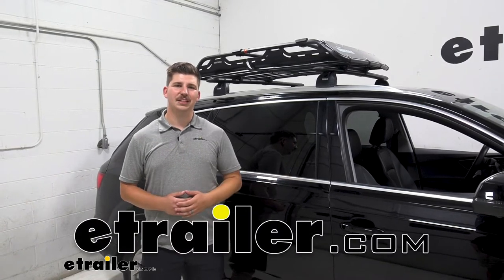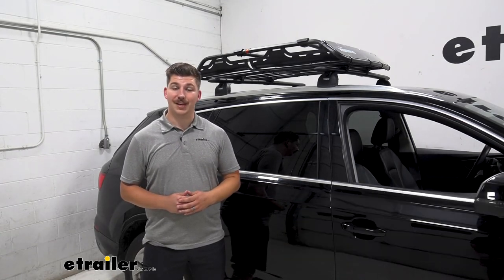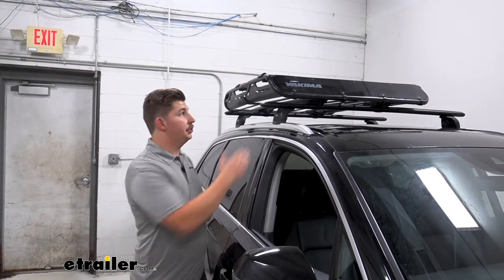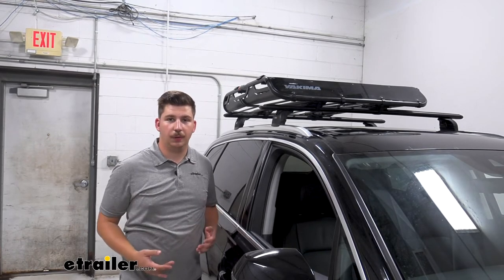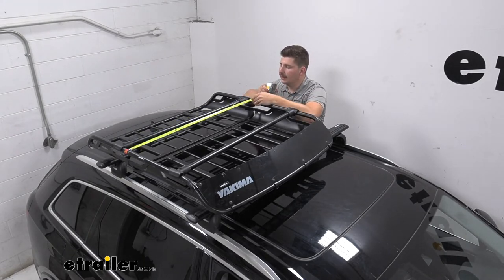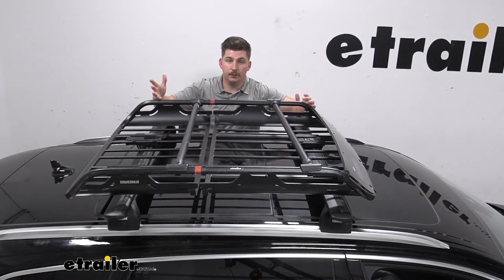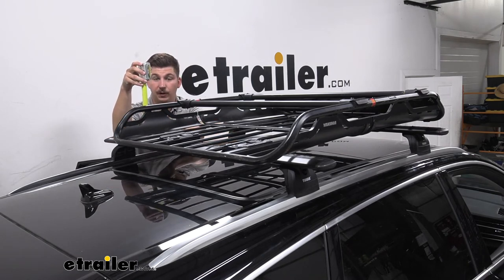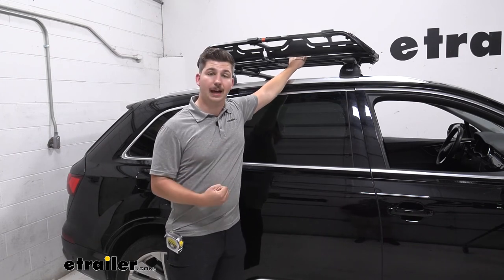etrailer | Installation: Yakima OffGrid Roof Cargo Basket on a 2021 Audi Q7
Hi, everyone, Aidan here at etrailer.com. And today we're gonna be taking a look at the Yakima OffGrid rooftop cargo basket here on our 2021 Audi Q7. Now a rooftop basket is a great way to expand the cargo space of your vehicle without necessarily adding to like the hitch for the back of your vehicle. The hitch does require cutting on this vehicle, so maybe you don't wanna get a hitch. You don't wanna make permanent modifications to your car or you have the hitch and it's otherwise occupied with something like a bike rack or a small camper. The roof is the next best place to get that extra gear or luggage out of your car and to your destination safely.

We do have that third row of seats, so if we have that up and we've got passengers in there, that back cargo area is not super big and we need that extra space wherever we can get it. Now you've got a ton of options when it comes to rooftop baskets. There's some that definitely lend themselves more to aesthetics. There's some that are very purpose built, like the Yakima SkinnyWarrior that will leave a lot of excess space on your roof rack for something else like a bike rack or a kayak. And then there's stuff like this.

The OffGrid is unique in the sense that it has these load dividers here. You can adjust these and move them around to box off and segment your cargo. So say maybe we've got a cooler in this section here, we can get these bars move in, box in that cooler, still strap it down, but those bars are gonna help hold it in place and make sure everything's secure and well divided. Now, with all that cargo loaded up, we do wanna be mindful of our weight capacity. We do have 165 pounds of weight capacity, which is definitely on par with other baskets out there.

The one thing you wanna keep in mind is that your roof rack's gonna have its own weight capacity. And more than likely, because of the added weight of the empty carrier, we will want to go by that rating. So just make sure you're not overloading any sort of component in your system there and you're hauling all your gear safely. Now upfront, we do have this large fairing that is gonna help with wind deflection. So going down the road at high speeds we're not gonna get as much wind noise.

with anything that you put on your roof though, you will get some noise to just be mindful of that, but this fairing should help reduce that. If we want to, we can remove it. So if we want to have some sort of elongated cargo that's maybe extending through, we can. And we can use the basket to secure it down. It just depends on what you wanna be hauling and what's gonna fit in the basket. Speaking of what you could store in your basket, let's check out the dimensions. We're gonna be going from inside to inside edge to get your actual usable space, so you can lay out your own gear, see what's gonna fit. So from side to side here, we are gonna be working with 37 3/4 of an inch. And for our front to back, I'm gonna measure from the fairing just down to the end of the cargo basket here, which is about 41 inches. But keep in mind, you can choose to remove that fairing and have a little bit of overhang comfortably on each edge. Just be mindful of having everything secured down properly so nothing shifts on you. Now as far as how this attaches to your roof rack, I really like the system this has. It's got these thin bands that wrapped around the crossbar and will secure up to these sliding tracks here. So it's really easy to get it adjusted to your roof rack depending on your crossbar spread. Then we can just add that lever in, throw it down, and pop this end in to lock that lever in place. Now out of the box, it doesn't come with lock cores, but we can add them for that security aspect there. But it gets a very strong hold of the basket on the roof rack here, and it's super easy to get it installed. Plus, once we've got it set for our crossbars, we don't have to worry about it. We can take this basket off and the next time we put it on there, all the settings are gonna be proper and we can just get that latched down even quicker than the first time. Now as far as overall height added goes, from the top of our crossbar to the top of our rack her